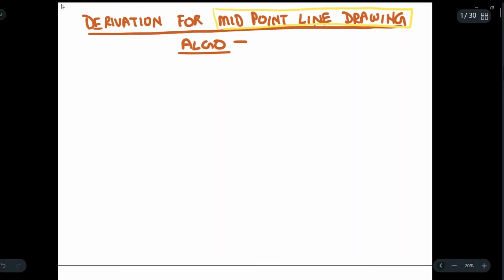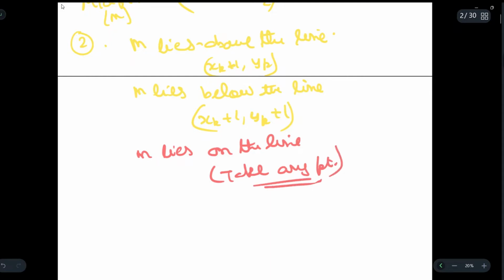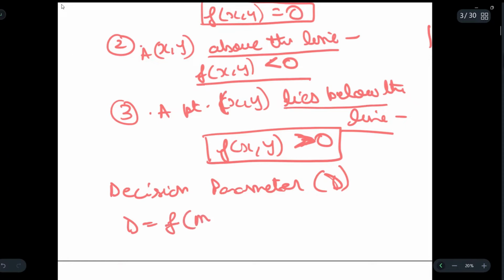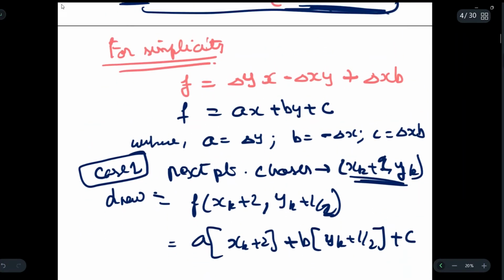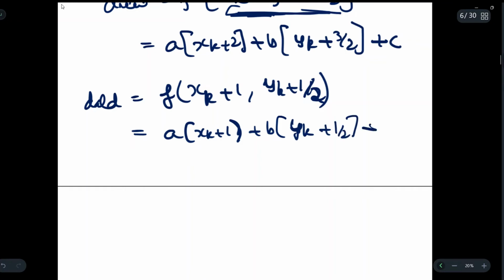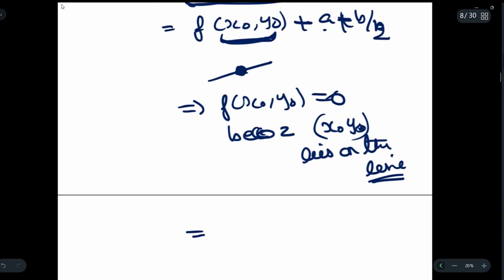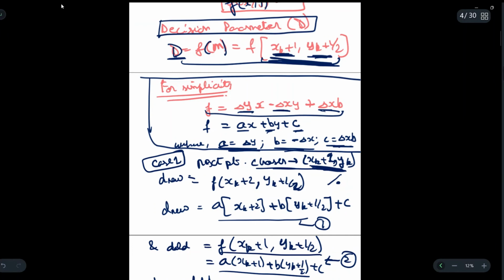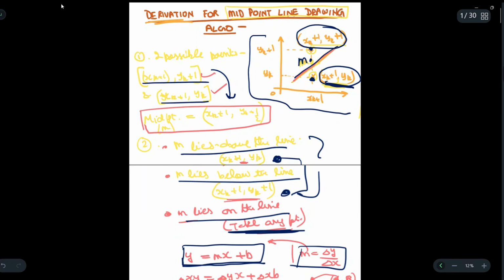Midpoint line drawing derivation | Computer Graphics Course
Midpoint line drawing derivation | Computer Graphics Course by Ronak Jain

Hey guys, in this video we will see Computer graphics Course and why do we use it. Here we will learn all about Computer graphics from basic to advance level.

Queries solved -
1. Computer graphics tutorial
2. Computer graphics complete course by ronak jain
3. Introduction to computer graphics
4. Application of computer graphics